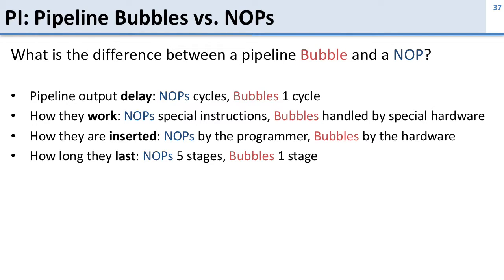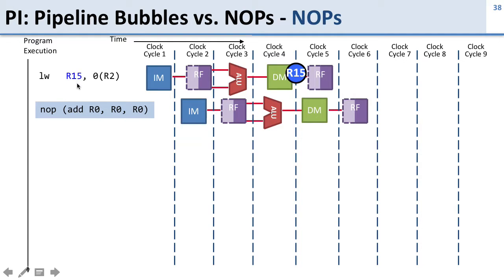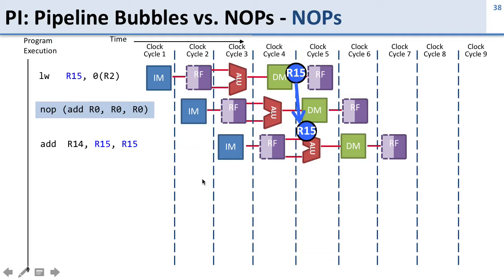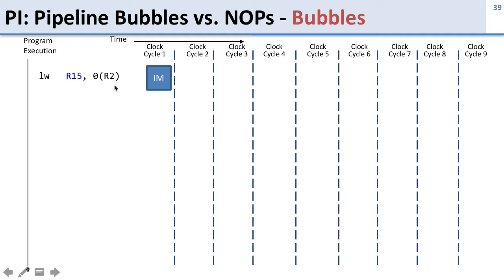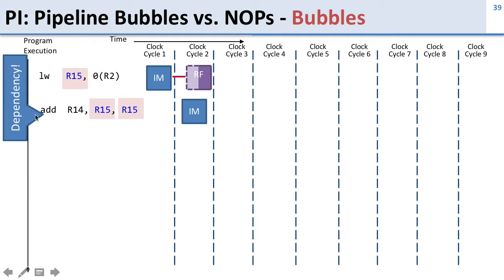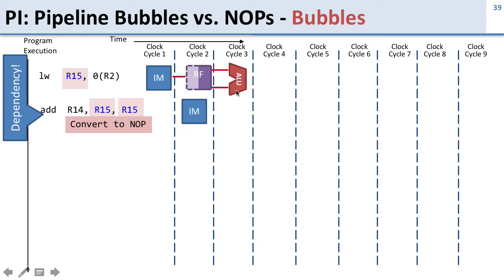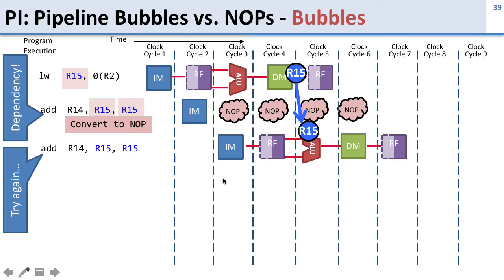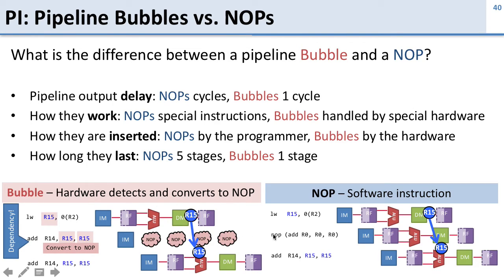In class Hazards 10 Bubbles vs NOPs